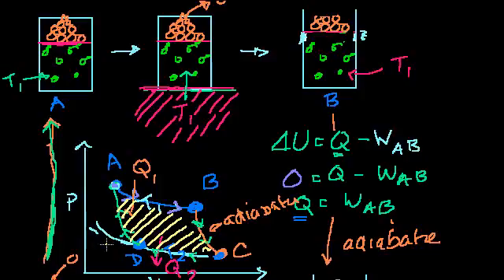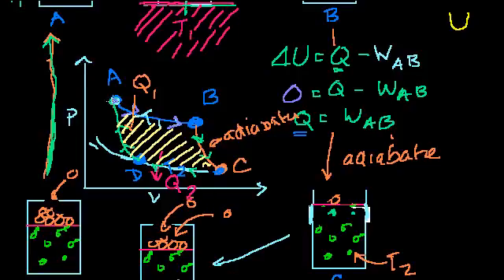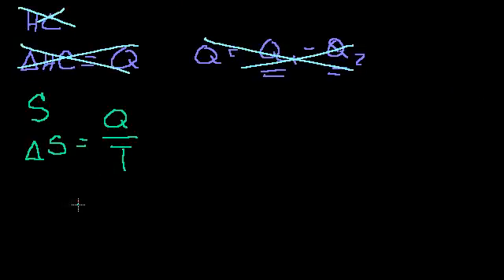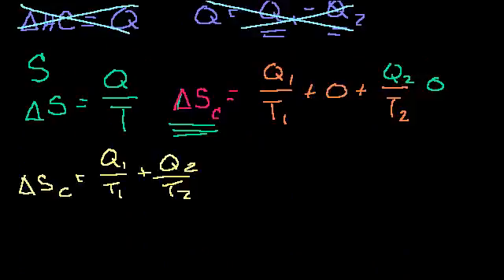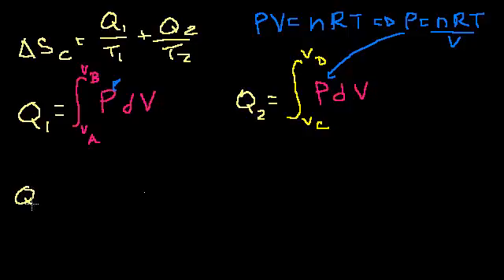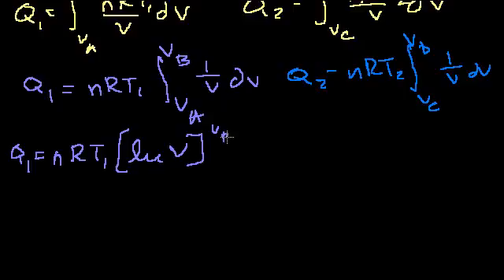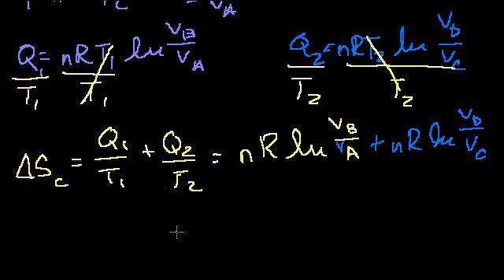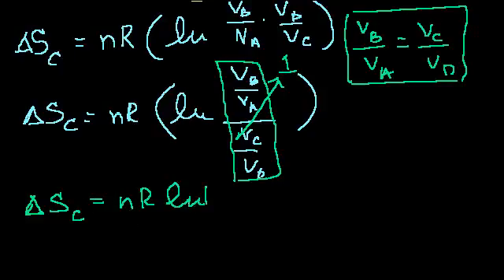074 Proof S or Entropy is a valid state variable